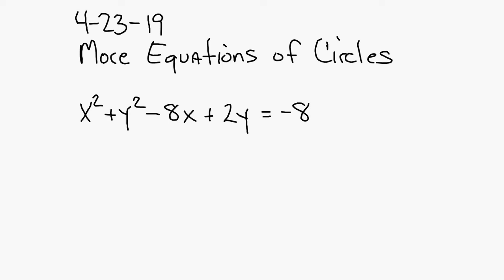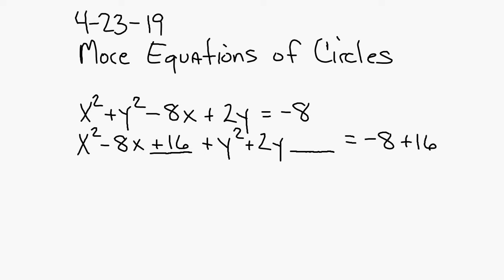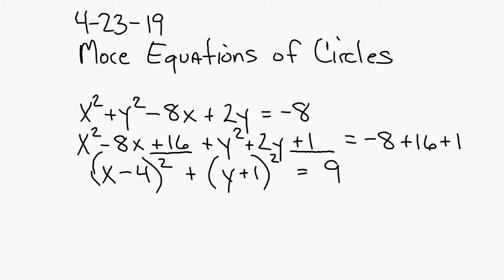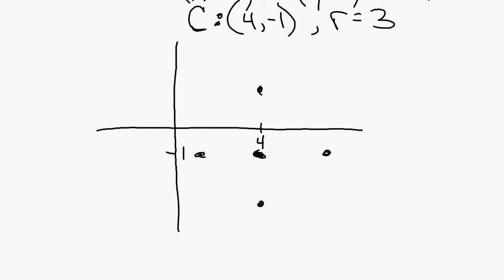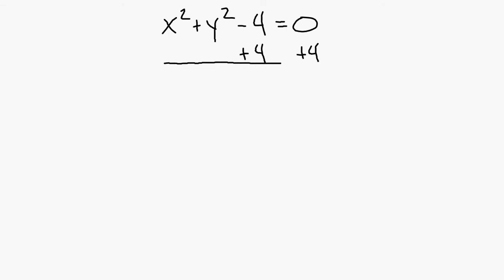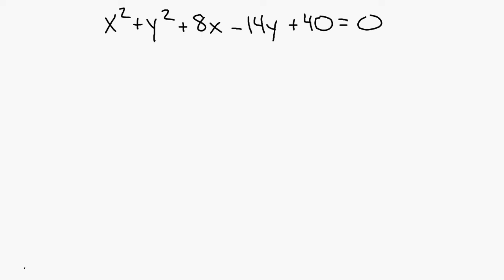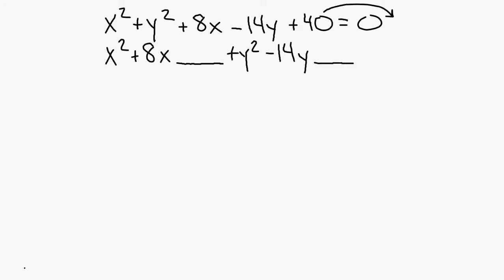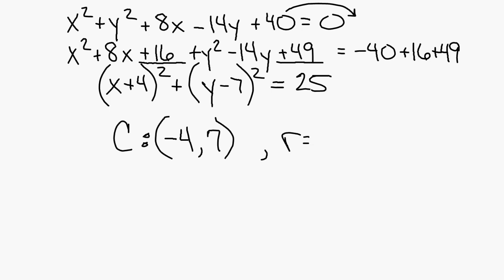PA 04 23 19